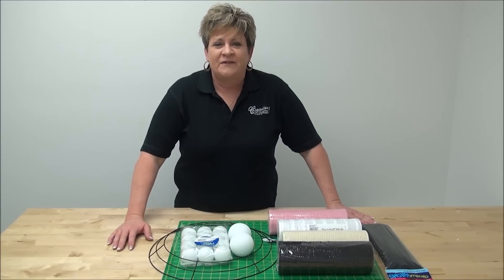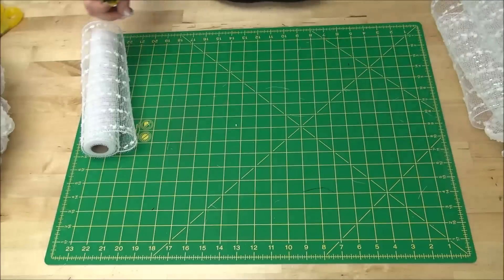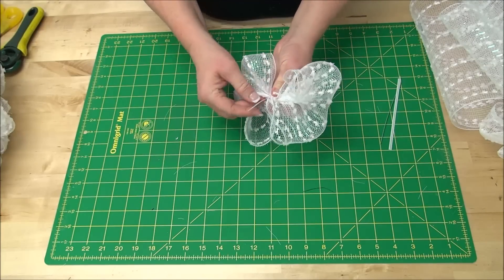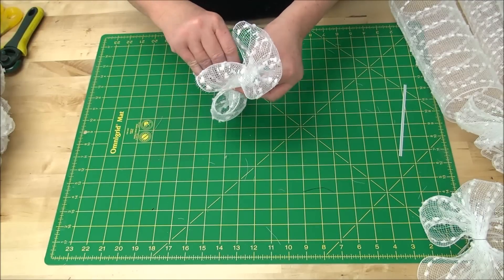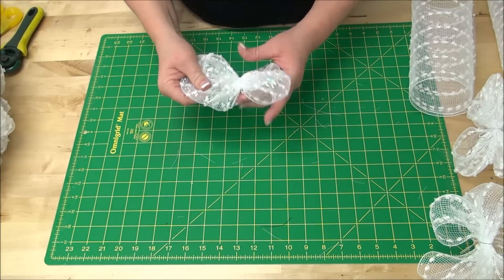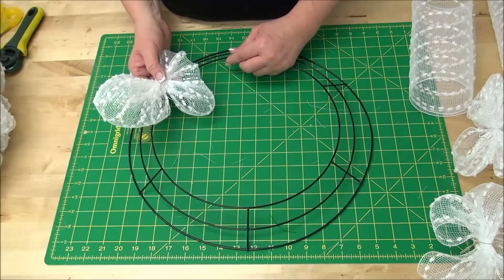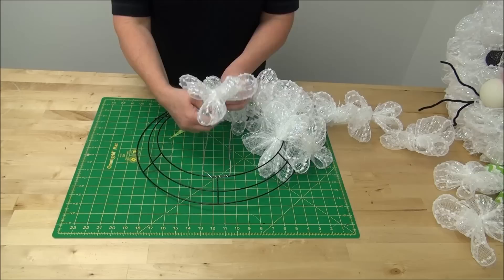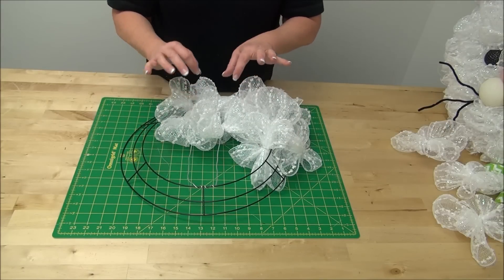How to Make a Deco Mesh Easter Bunny using a new technique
Creative Gift Packaging demonstrates how to create a deco mesh Easter bunny using a new technique. Tune in and learn a new technique and have fun creating your own masterpiece.You can purchase all the supplies needed to make this
You can purchase the individual products in this wreath as well as other alternatives